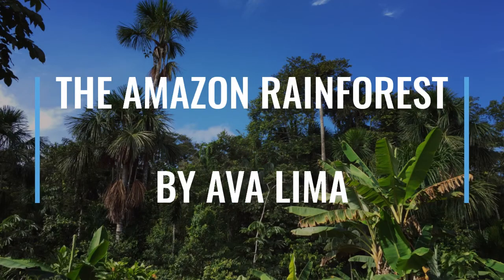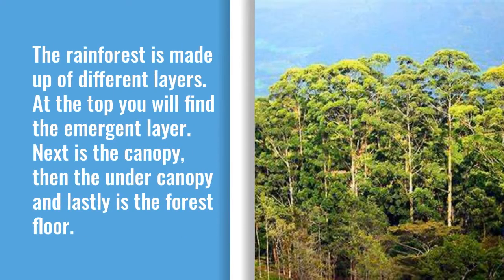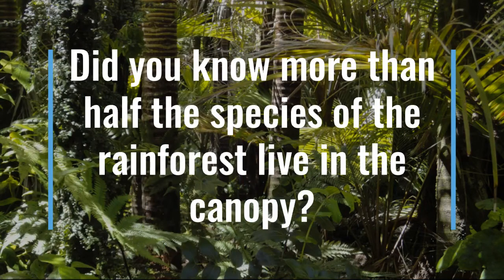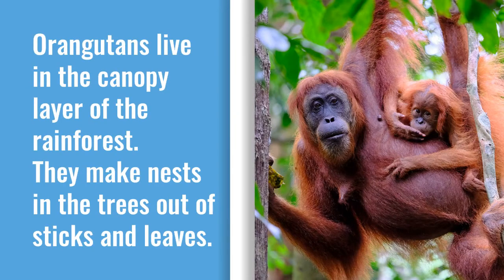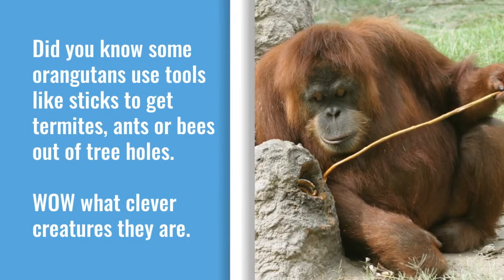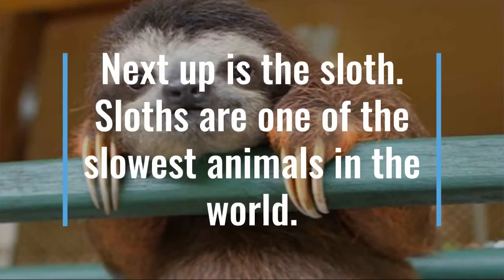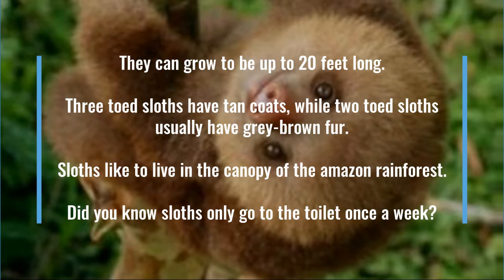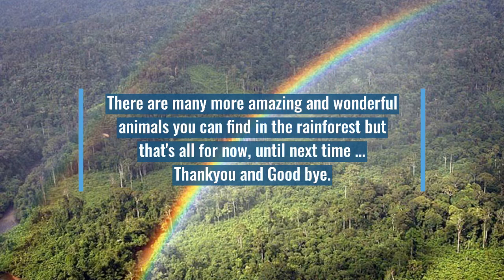Amazon documentary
Here is a great documentary created by a year 4 child at Millbank.